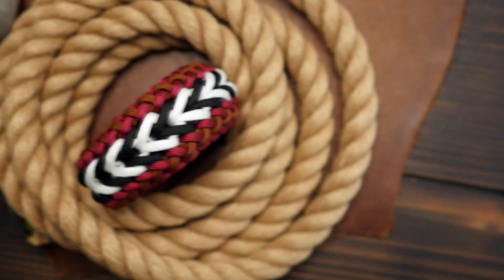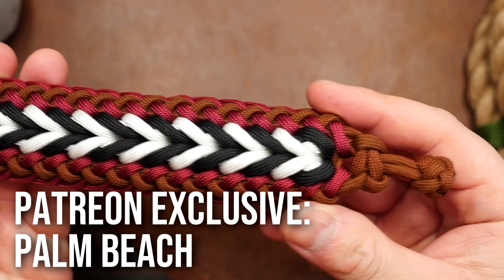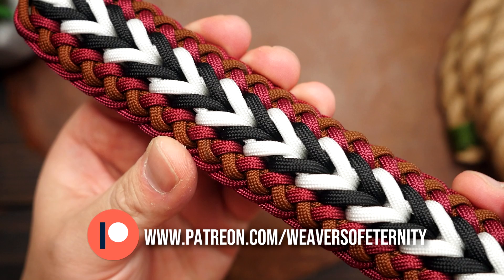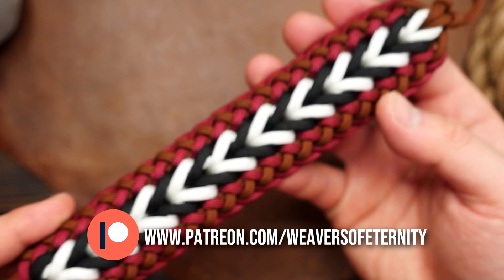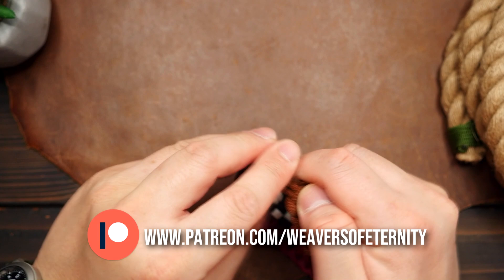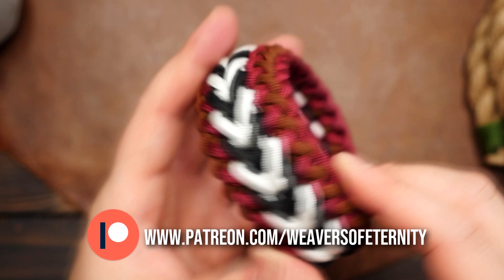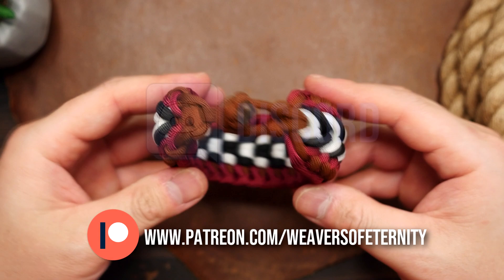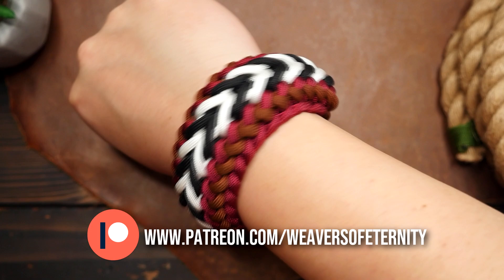Palm Beach Paracord | TRAILER